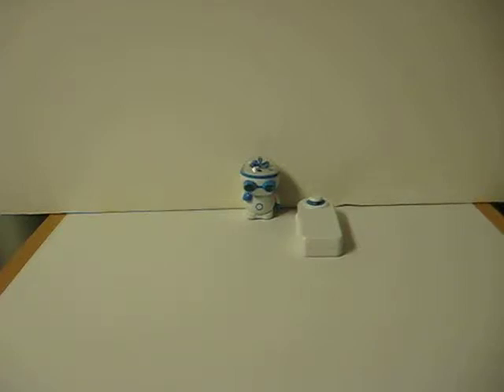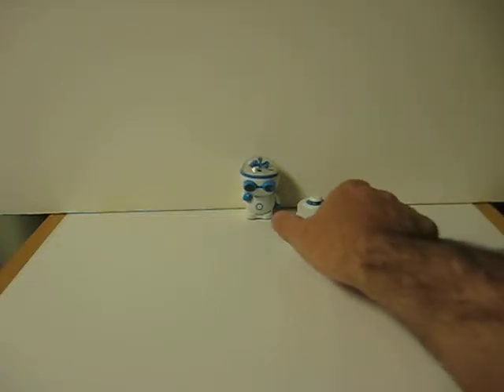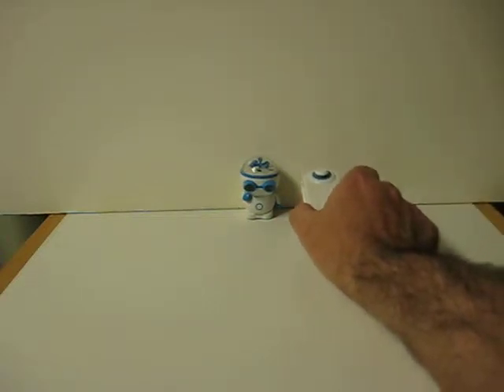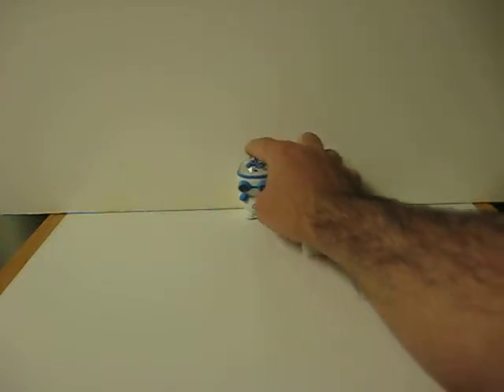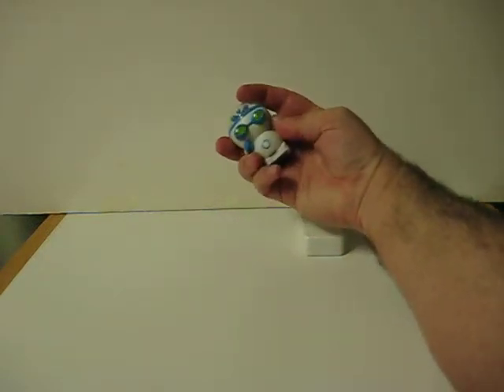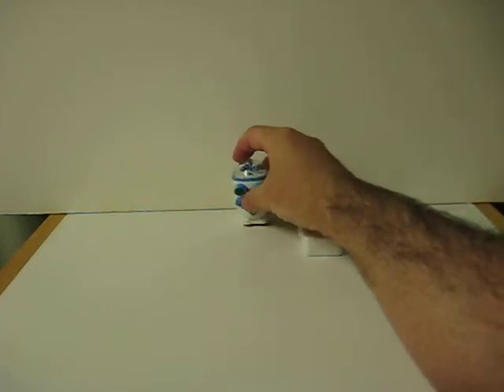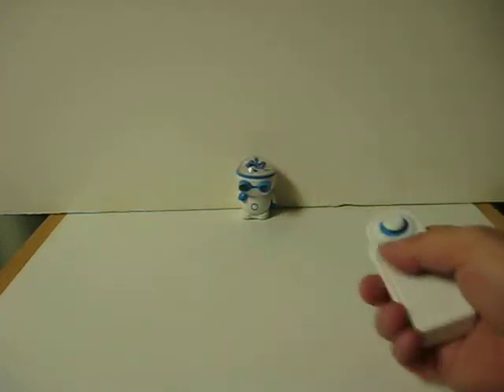Sale Item Demo - Zibits White Remote Control Robot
Quick demonstration video for a white Zibits remote control robot going up for sale.